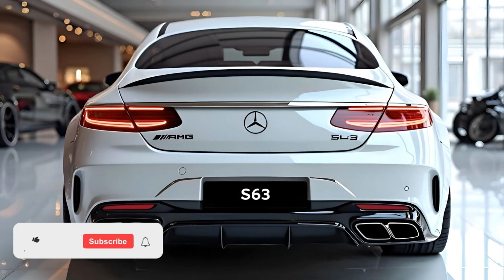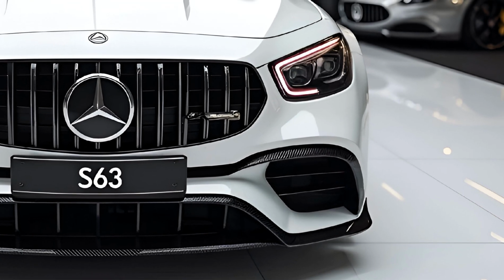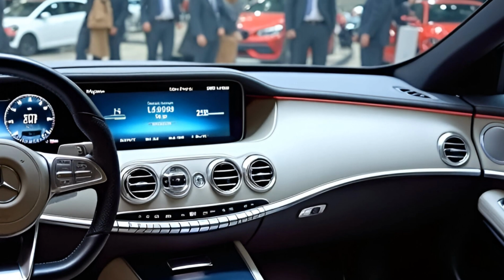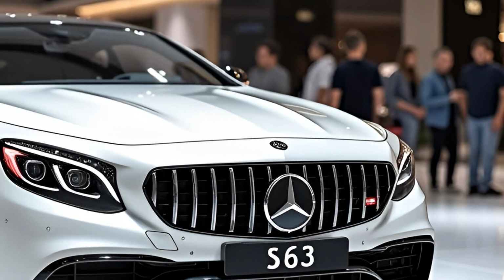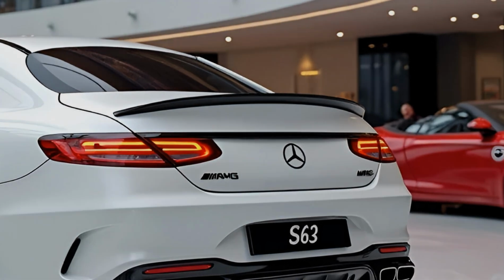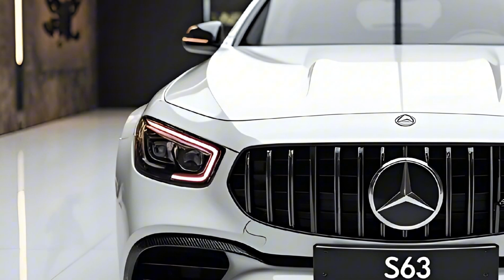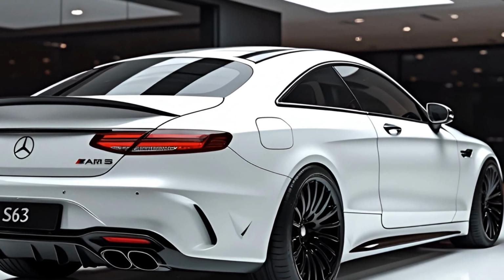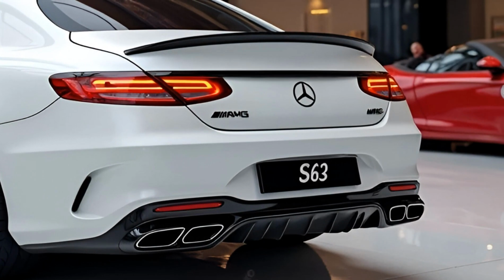Luxury Meets Power – The 2026 S63 AMG is on Another Level!"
2026 Mercedes S63 AMG – The Ultimate Luxury Beast is Finally Here!”

Description

You won’t believe what Mercedes has done this time! The 2026 Mercedes S-Class S63 AMG isn’t just a car — it’s a rolling powerhouse of luxury and performance. From its monstrous hybrid V8 engine to the spaceship-like interior loaded with cutting-edge tech, this is the most advanced S-Class EVER built. Watch till the end to see why this car is shocking the entire auto industry — and find out if it’s really worth the jaw-dropping price tag!
🚀 Is this the new KING of luxury sedans?

Tiles

1. 2026 S63 AMG Review – The Supercar in Disguise!"

2. This Mercedes S63 AMG Just Changed the Game!"

3. Luxury Meets Power – The 2026 S63 AMG is on Another Level!"

4. Mercedes' Secret Weapon: The New 2026 S63 AMG!"

5. Insane New Features in the 2026 Mercedes S-Class S63 AMG!"

6. Is the 2026 S63 AMG Better Than a Rolls-Royce?"

7. The 2026 Mercedes S63 AMG is Basically a Private Jet on Wheels!"

8. Don’t Buy a BMW or Audi Until You See the 2026 S63 AMG!"

9. Why Everyone’s Talking About the 2026 S-Class S63 AMG!"

10. Inside the $200,000 Mercedes S63 AMG – Worth Every Penny?"